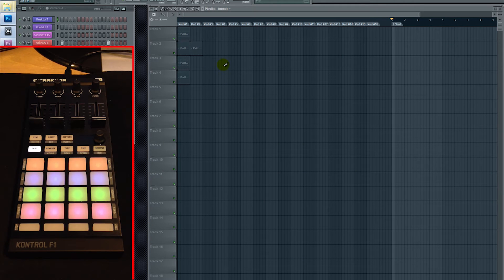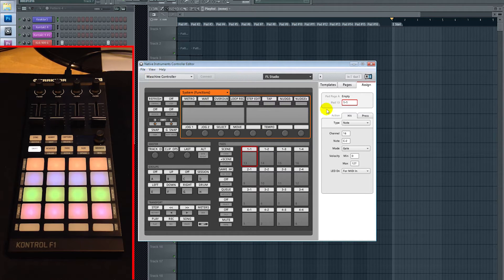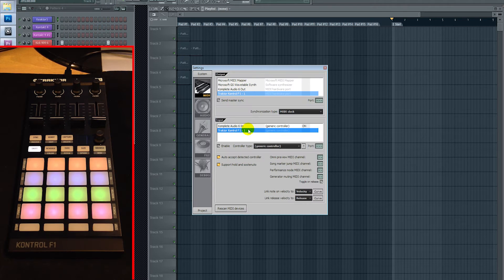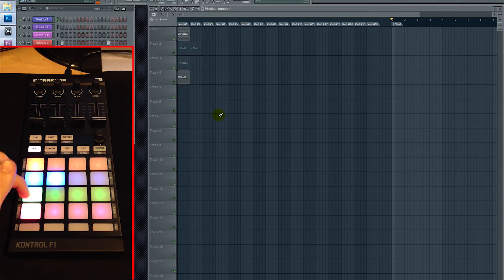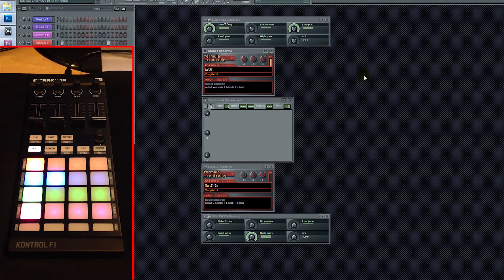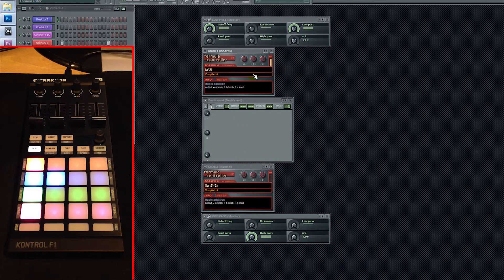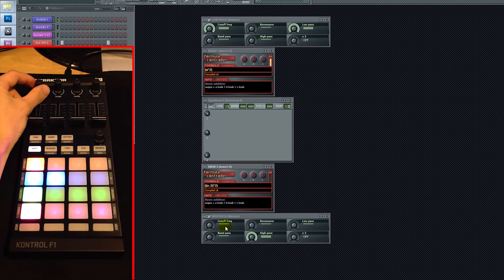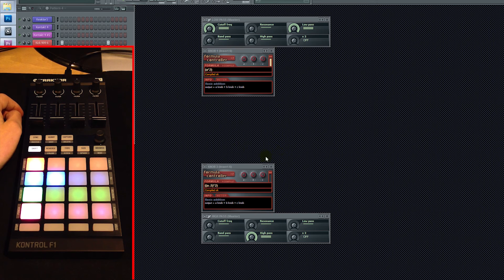Kontrol F1 with FL Studio Performance Mode - Tutorial - BONUS Filter Knob Functions!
Here's a tutorial on setting up the Native Instruments Traktor Kontrol F1 to be used with FL Studios' Performance Mode.

Also, I've included a BONUS on how to set up one knob controlling two filters!

ImageLines' Performance Mode template for Maschine can be found in your:

"C:\Program Files (x86)\Image-Line\FL Studio 10.6 beta\System\Hardware specific\Native Instruments MASCHINE" folder

My Traktor Kontrol F1 template for the Controller Editor and my 1Knob/TwoFilters files can all be downloaded from this

If your have ANY trouble understanding this tutorial, or have questions regarding other functions, please, don't hesitate to ask!

I enjoy helping!

Also, sorry about the jumpy and choppy audio at times, I'm going to need to record with something different for the next video.

Like always, if you're interested in my work,